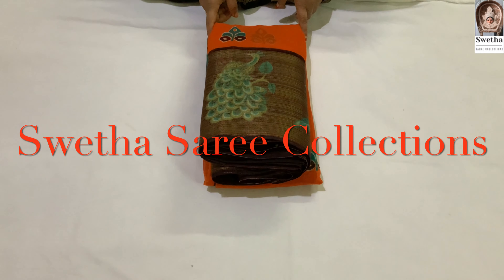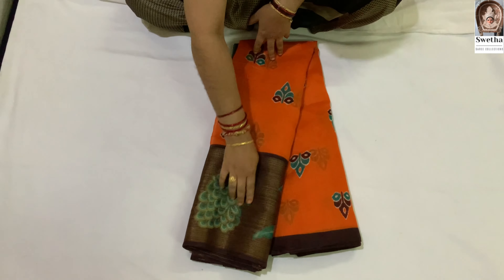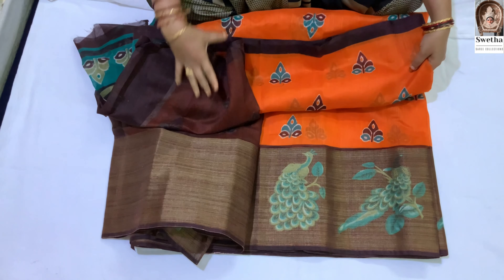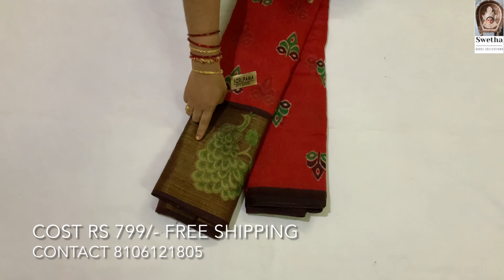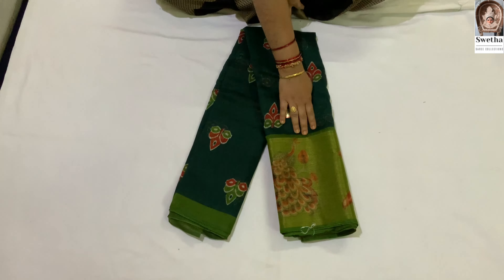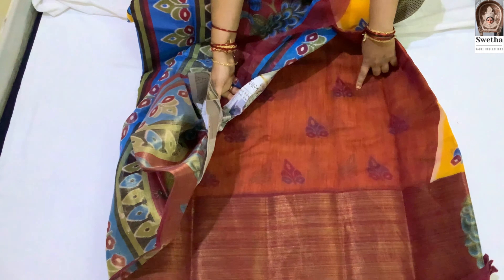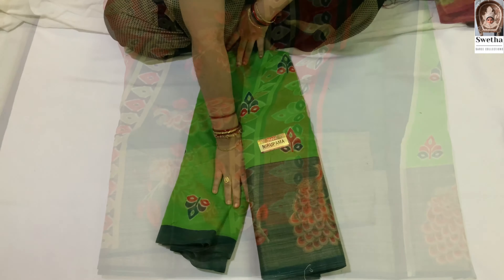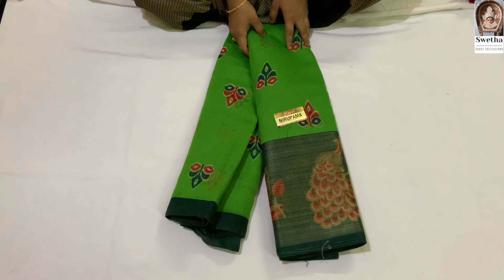Soft Silk Sarees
Hi all ,
This is ur most loving swetha saree collection . We have our own handstock we seek at whole prices and you can trust our quality .We are into this business from past 15 yrs. If u have any queries regarding our collection shown in any group , video , website kindly send us the screenshot to my WhatsApp no

Join our whatsap group through this link :

sarees online
 fashion trending sarees
 sarees in hyderabad
sarees in india
 traditional sarees
indian sarees
 sarees latest
saris
saarees
silk sarees
Uppada sarees
Chitinada sarees
Gold Tissue sarees
Silver Tissue Sarees
Georgette Crepe Cares
Georgette Sarees
Pattu Sarees
Silk Sarees
Office wear Sarees
Cotton Sarees
Zari Sarees
Indian Collections
Hyderabad Sarees
Charminar Sarees
Charmi Sarees
Lakshmipathy Sarees
Fancy Brasso Sarees
Brasso Sarees
Crepe Sarees
Lightweight Sarees
Lightweight Fancy Pattu Sarees
Crepe Georgette Sarees
Tissue Pattu with Kanchi Border
Kanchi Sarees
Kanchi Border Sarees
Ashadum Offer Sarees
Ashadum Sarees
Shiffan Brassso Sarees
Shiffan Sarees
Jute Georgette Sarees
Jute Sarees
Lenin Silk Sarees
Lenin Silk Brasso Sarees
Kubera Pattu Sarees
Dailywear Crepe Sarees
Dailywear Sarees
Soft Kora Pattu Sarees
Latest Warm Silk Sarees
Ekkat Design Sarees
Ekkat Sarees
New Patanjali Sarees
Patanjali Sarees
Royan Fabric Tops
Gadwal Brasso Sarees
Gadwal Sarees
Gadwal Brasso with Shibori Design Sarees
New Crepe Sarees
Cotten Dress Materials
Bagalpuri Pattu Sarees
Bagalpuri Sarees
Mayuri Cotton Dresses
Organza Tissue Sarees
Orangaza Sarees
Fancy Cotton Lenin Sarees
Fancy Sarees
Fancy Cotton
Fancy Lenin Lightweight Sarees
Lenin Lightweight Sarees
Semi Puppadam Sarees
Semi Puppadam Lightweight Sarees
Kuberra Pattu Sarees
Summer Cotton Sarees
Readymade Cotton Dreeses
Korra Silk Sarees
Musee Chiffon Sarees
Tissue Digital Sarees
Tissue Silver Sarees
Benaras Lightweight Sarees
Sadeya
Sadiya
Khestra Pattu Sarees
Lenin Boutique Print Sarees
Lenin Print Sarees
Boutique Sarees
Fancy Pattu Sarees
Kota Pattu Sarees
Kota Sarees
Kotta Brasso Sarees
Kota Silk Sarees
Kadar Silk Sarees
Kota and Kadar Silk Sarees
Light Pattu Sarees